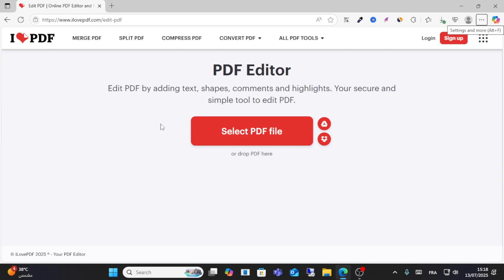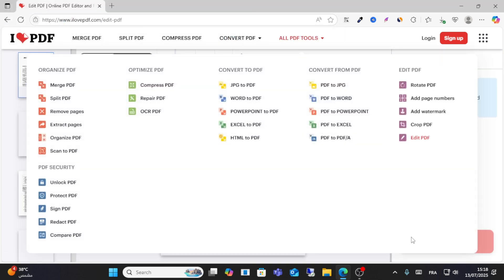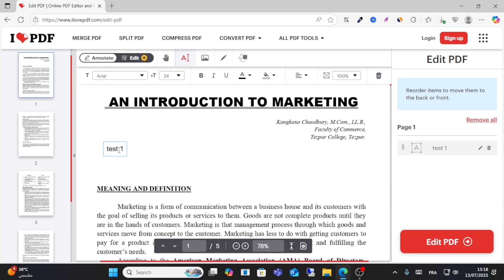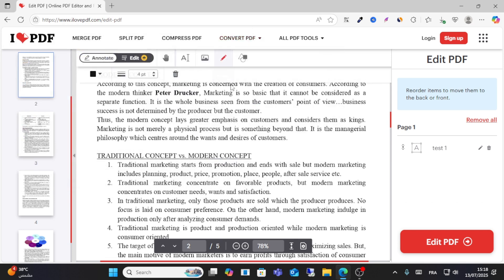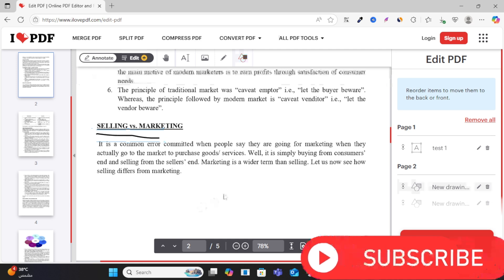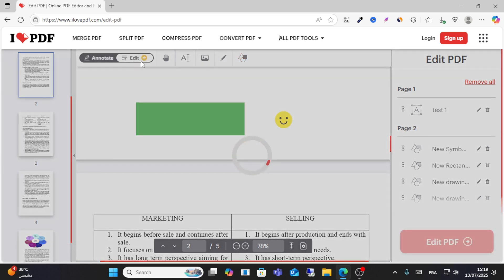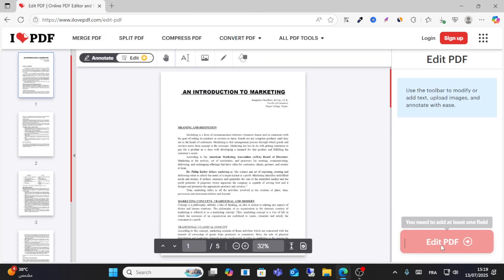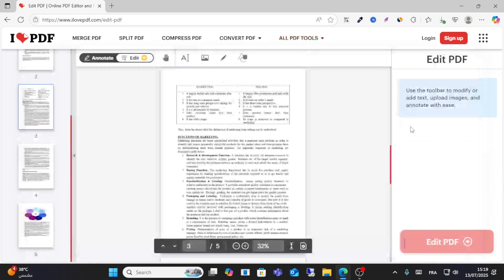How to Edit PDF Document | Edit PDF with IlovePDF (Quick Guide)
in this video i will show you how to edit pdf in ILOVEPDF step by step guide!